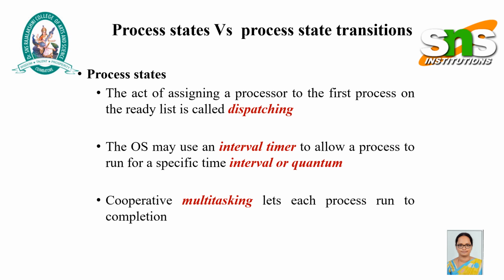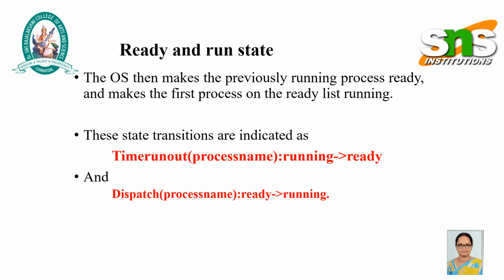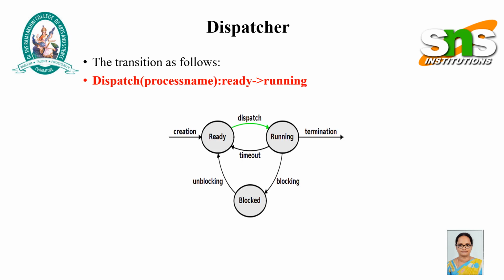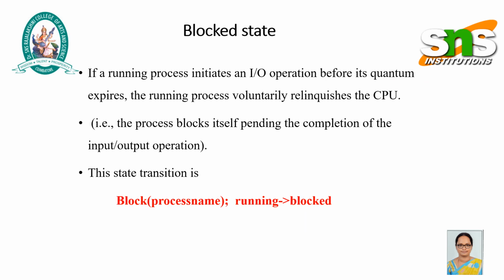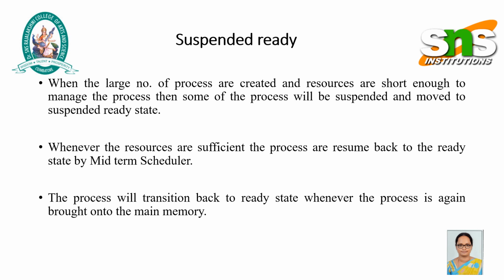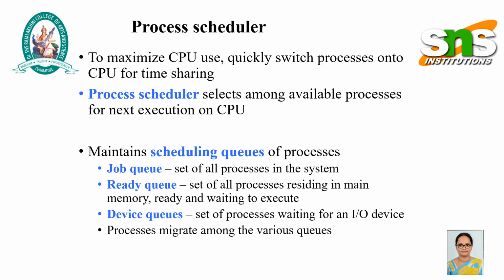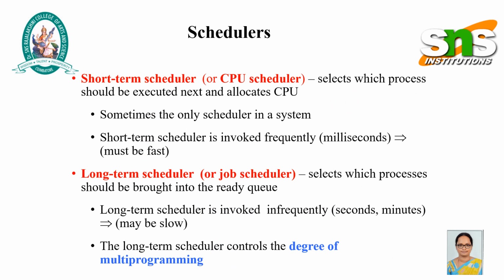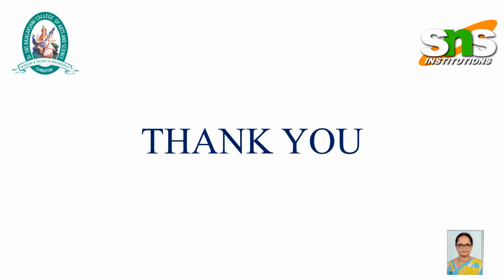PROCESS STATE VS PROCESS STATE TRANSITION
This video help to understand about Process states and transitions are fundamental concepts in operating systems that describe how a program executes on a CPU. In this article, you will learn what are the different states of a process, how they change over time, and how to handle a common problem in preemptive scheduling algorithms: process starvation.